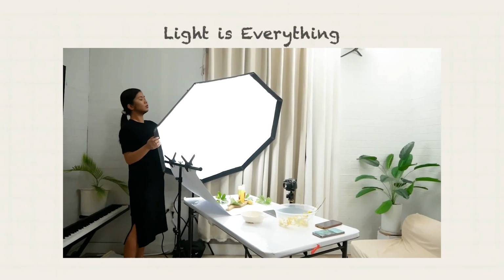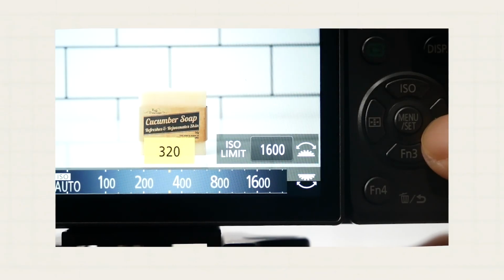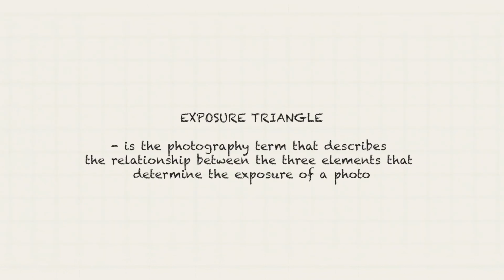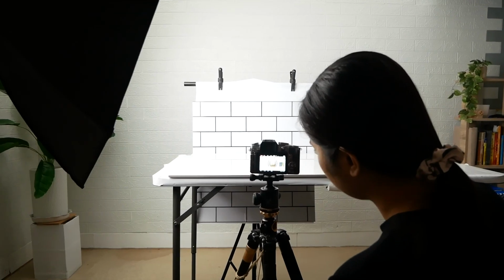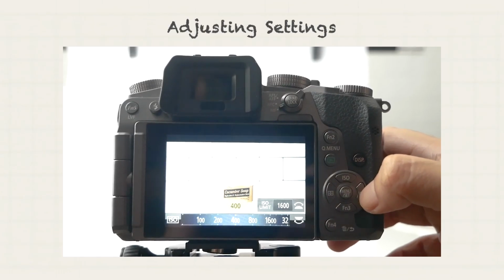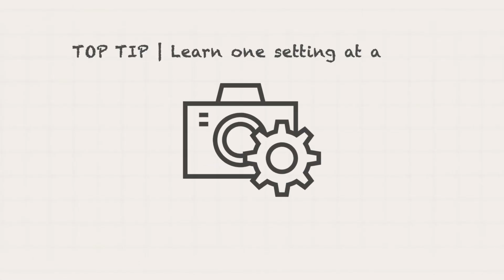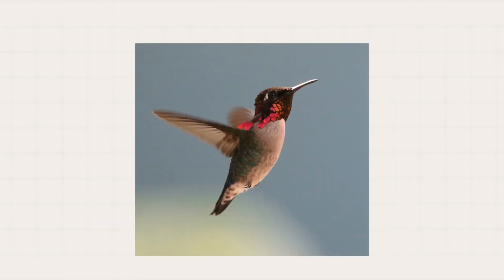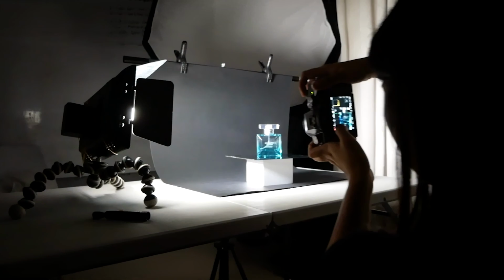What is the exposure triangle and how does it work for product photography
Exposure is a fundamental concept in photography that refers to the amount of light that reaches the camera's image sensor or film. It determines the brightness or darkness of an image.

In product photography, exposure plays a crucial role in capturing accurate and visually appealing images of the products. The exposure triangle is a concept that helps photographers understand the relationship between three key elements: aperture, shutter speed, and ISO.

1. Aperture:
Aperture refers to the opening of the camera's lens that controls the amount of light entering the camera. In product photography, a smaller aperture (higher f-number) is often preferred to achieve a larger depth of field, ensuring that the entire product is in sharp focus.

2. Shutter Speed:
Shutter speed determines the length of time the camera's shutter remains open. It controls the amount of light reaching the camera sensor and also affects motion blur. In product photography, using a tripod and longer shutter speeds can help capture well-lit and sharp product images.

3. ISO:
ISO determines the camera's sensitivity to light. In product photography, a lower ISO is typically recommended to maintain image quality and minimize noise. However, in low-light situations, a higher ISO can be used to increase the camera's sensitivity to light.

Balancing these three elements is crucial to achieve the desired exposure for product photography. Understanding how changes in aperture, shutter speed, and ISO affect each other helps photographers achieve well-exposed and visually appealing product images.

Note:
Keep in mind that specific product photography scenarios may require adjustments to these settings based on factors such as lighting conditions, desired creative effect, and the characteristics of the product being photographed. Experimentation and practice will help you master exposure for product photography.

Ready to take your photography skills to the next level?